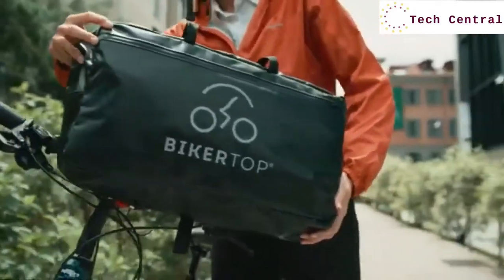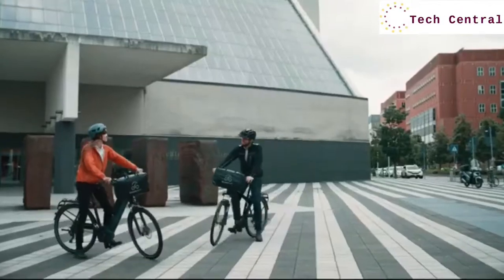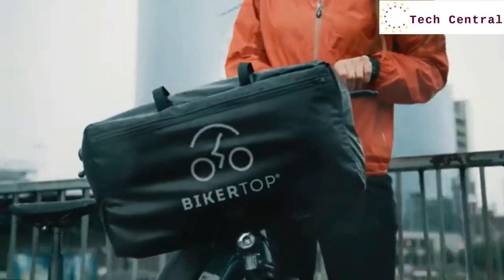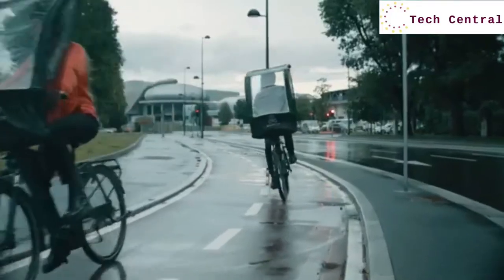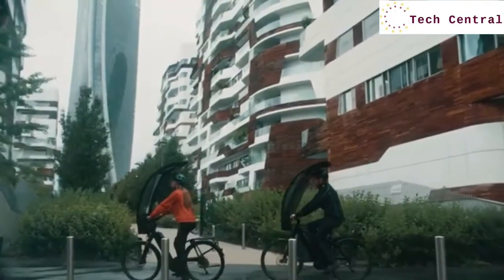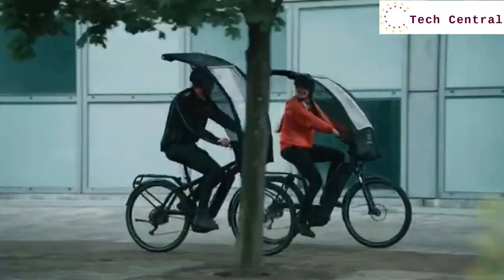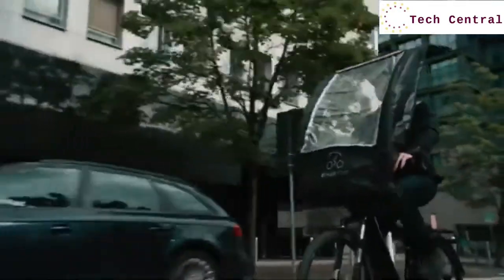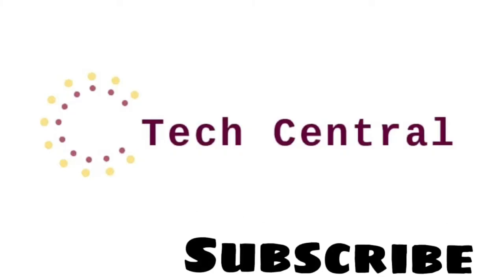An Umbrella For Bikes | Tech Central